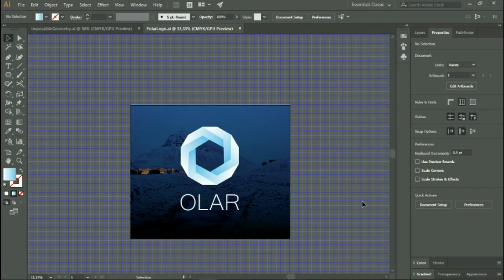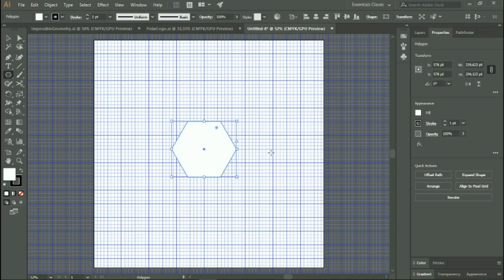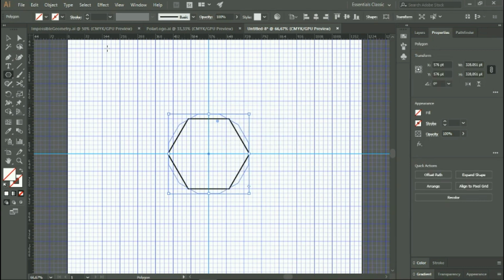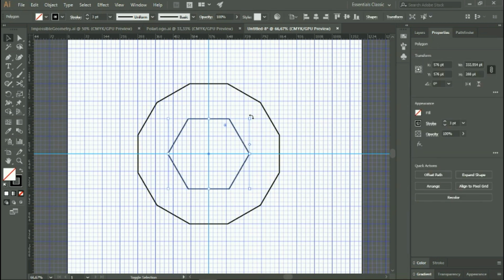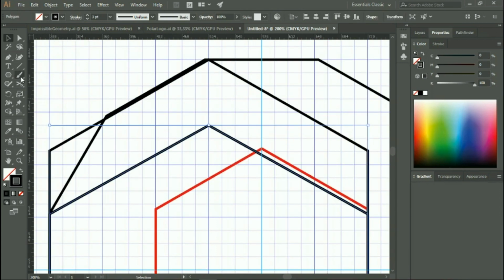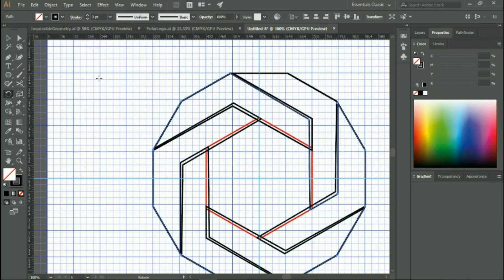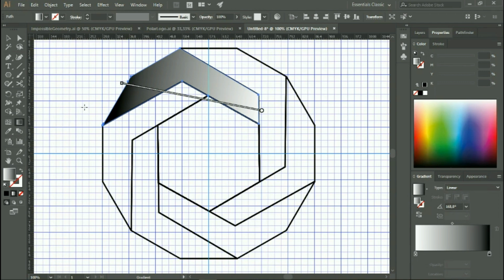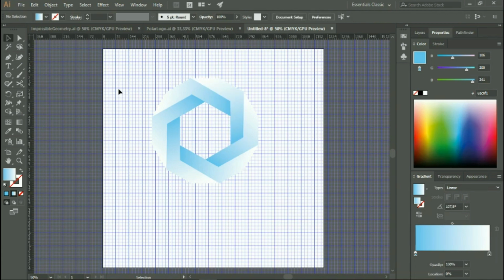How to Design a Geometric Logo in Adobe Illustrator. Adobe Illustrator CC 2018 Tutorial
I today's tutorial we are going to design a nice polygonal logo in Adobe Illustrator. You will learn a new approach in logo design, that allows you to create logos without using the pen tool.
Hope you enjoy the activity and give a thumb up to this video.

Some helpful tips from the geometric logo design tutorial.
I am using 6AC8F1 as the color of the dark gradient stop.